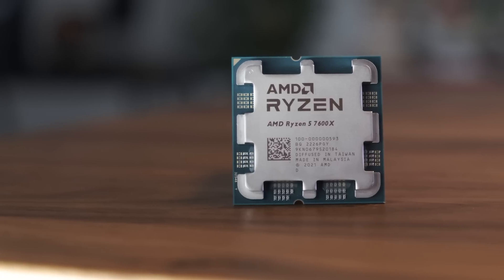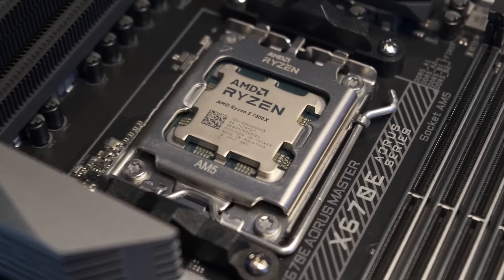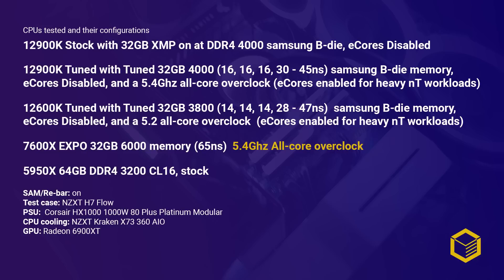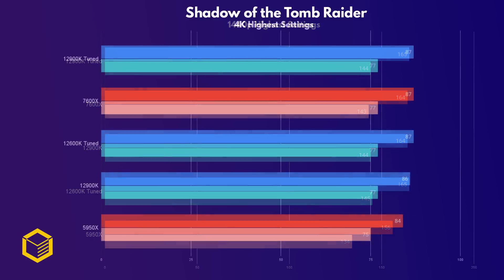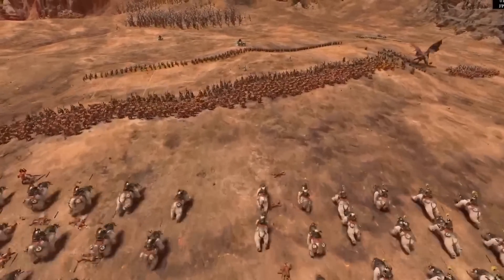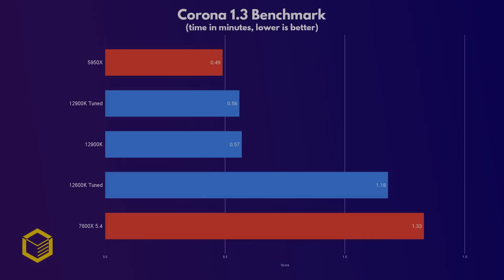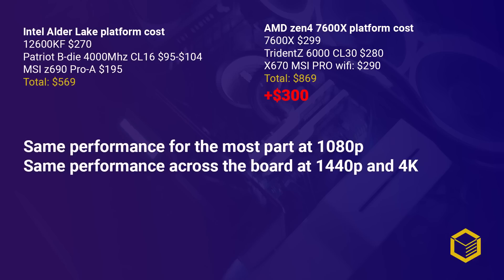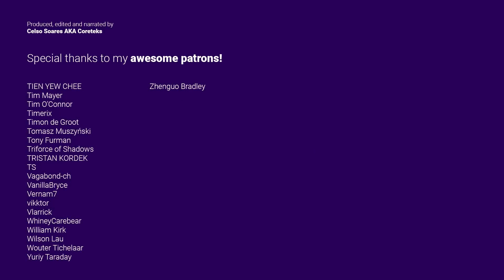What mainstream reviewers AREN'T telling you